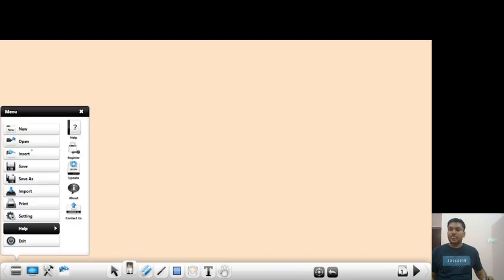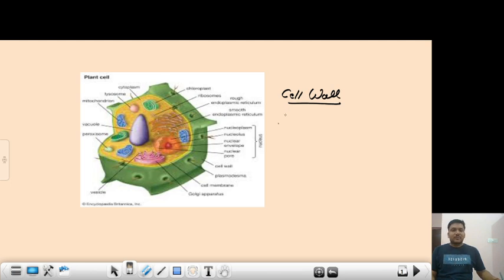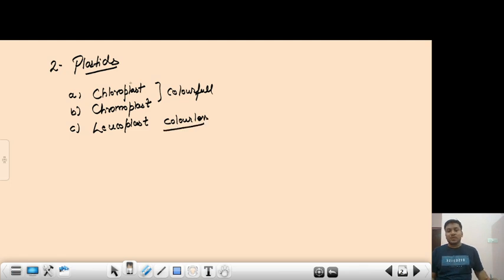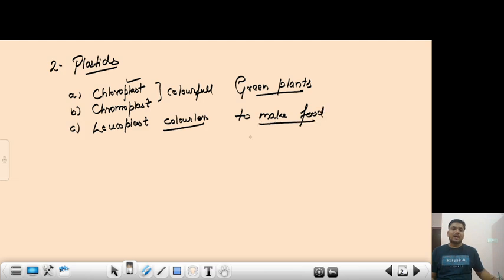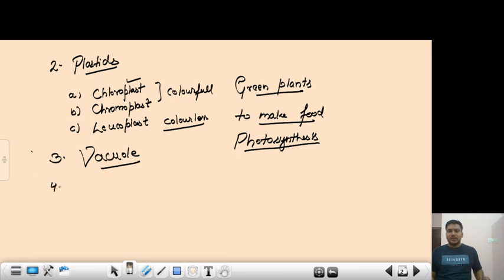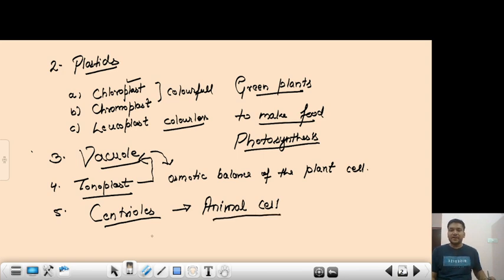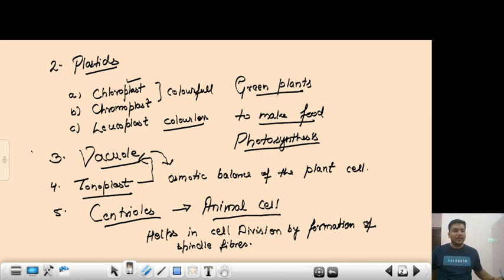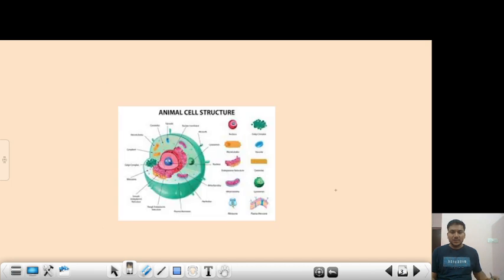Difference between Plant Cell and Animal cell